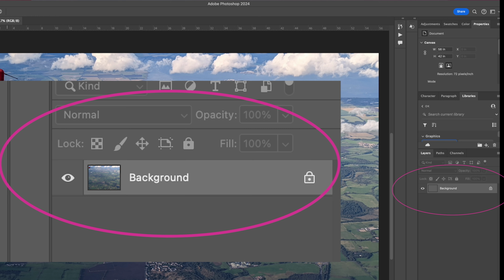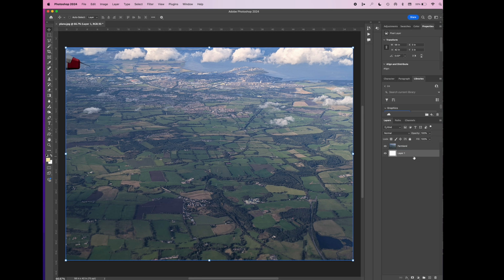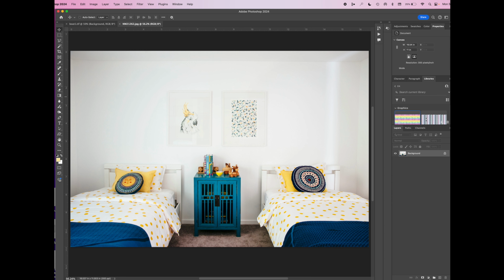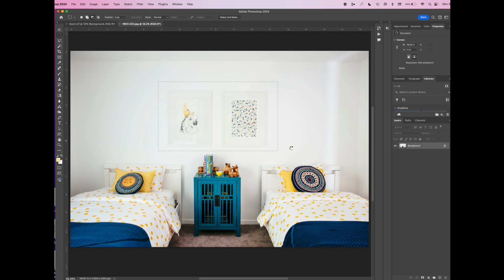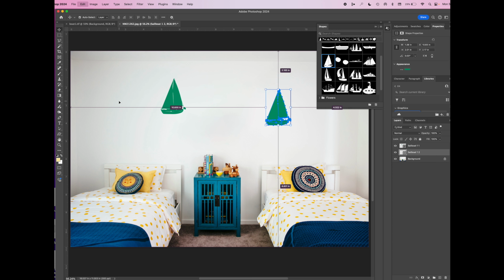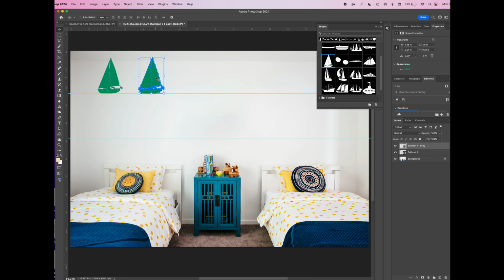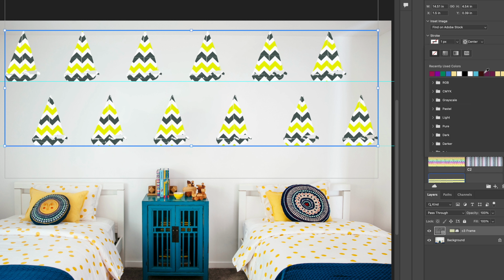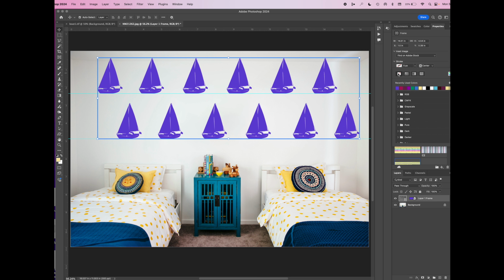Photoshop Hacks- Frames in Seconds!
A step-by-step walk through of the Frame Tool in Adobe Photoshop.
In this video, you'll learn how to use the Frame Tool in Adobe Photoshop, a powerful feature designed for creating image placeholders with ease. Whether you're working on graphic design projects, creating photo collages, or building templates, the Frame Tool simplifies the process by allowing you to drag and drop images into pre-designed frames. We'll cover everything you need to know, including how to create both rectangular and elliptical frames, adjust image positioning within frames, and manipulate the frame shapes to fit your design. You'll also learn tips on resizing, switching between frame and image selections, and applying various effects. By the end of this tutorial, you'll have a clear understanding of how to enhance your design workflow using the Frame Tool, making it a must-have skill for anyone working with Photoshop.
Key Features Covered:

    How to select and use the Frame Tool in Photoshop.
    Creating rectangular and elliptical frames.
    Adding and adjusting images within frames.
    Resizing and modifying frames for perfect fit.
    Applying layer effects to frames for a polished look.

This step-by-step guide ensures you’ll confidently use the Frame Tool in all your future Photoshop projects, saving time and improving your design results.